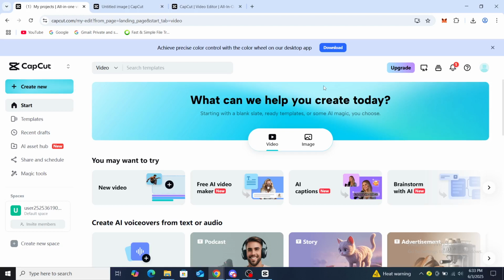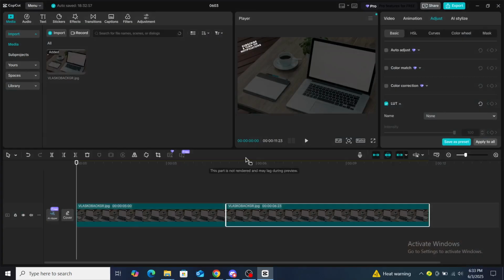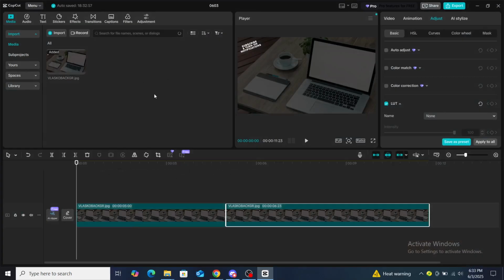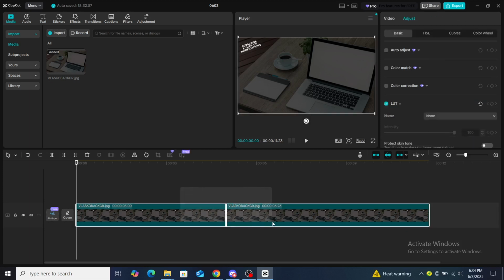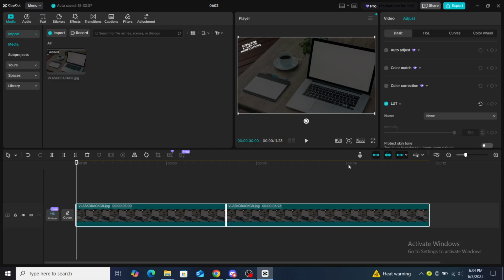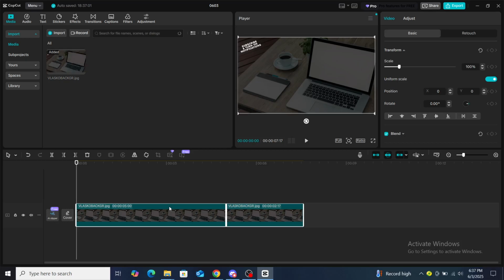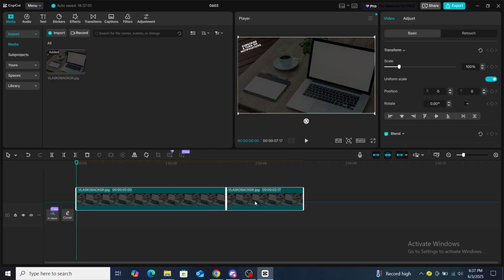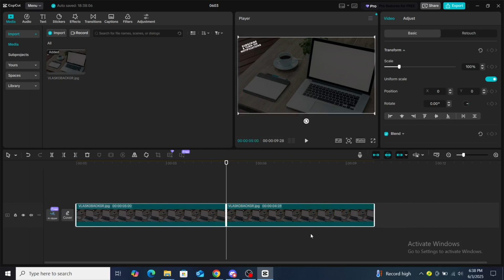How To Make All Clips Same Length in CapCut (Quick Tutorial)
In this video I will show you How To Make All Clips Same Length in CapCut. It would be good if you watch the video until the end so that you don't miss important steps.